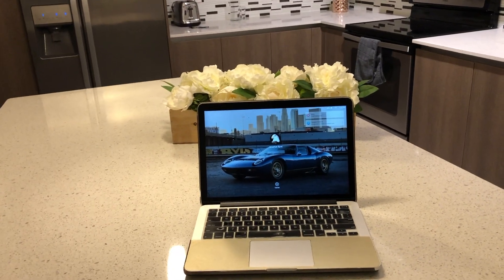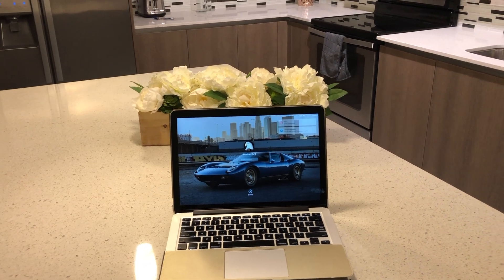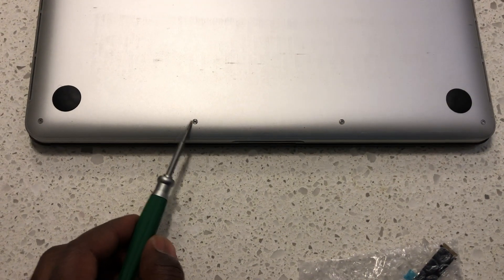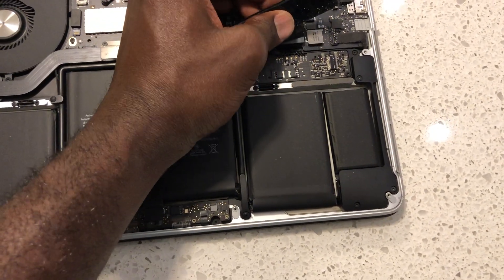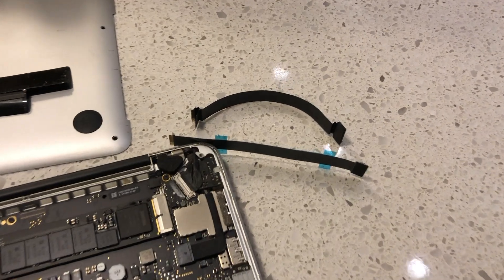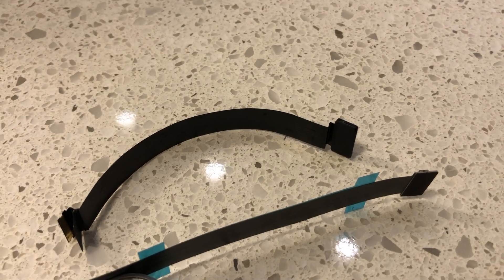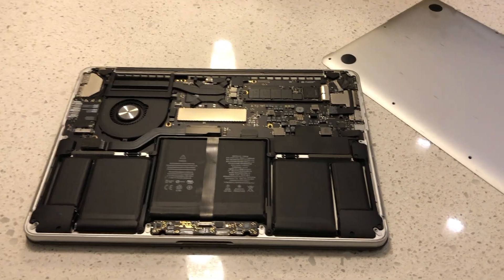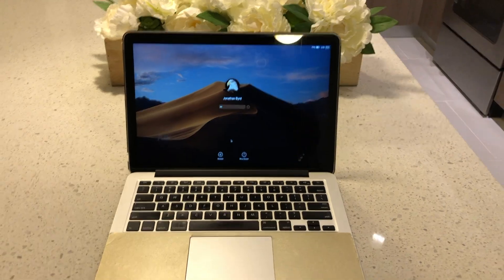MacBook Pro Flex Cable Replacement- EASY Step-By-Step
Hi everyone,
Here is a simple step-by-step instructional video on how to replace the flex cable in your MacBook Pro.
My computer is an early 2015 13' MacBook Pro with Retina Display.
You should be able to use this video for most MacBook Pro's from 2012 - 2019.
Remember to check your computer's serial number to confirm it's compatible with the flex cable you are buying.